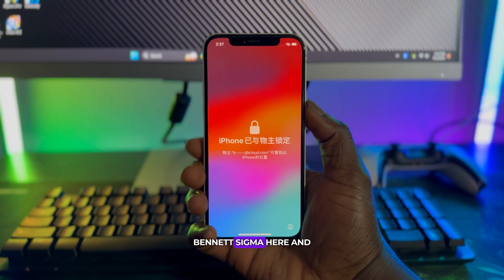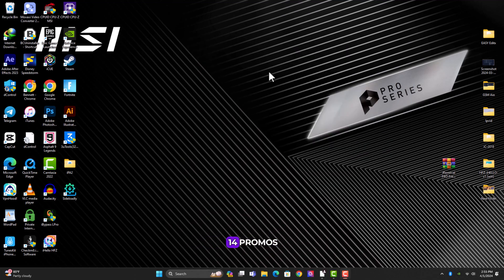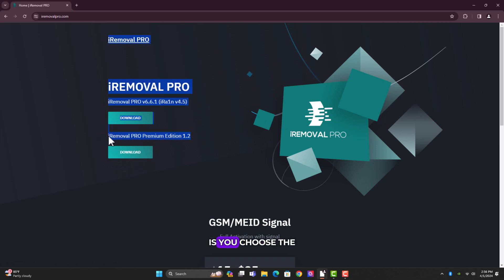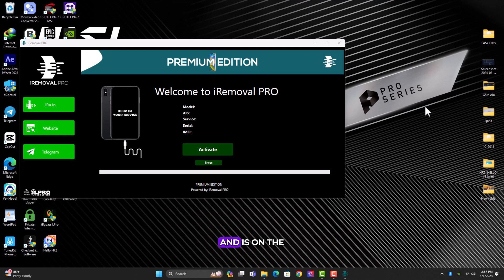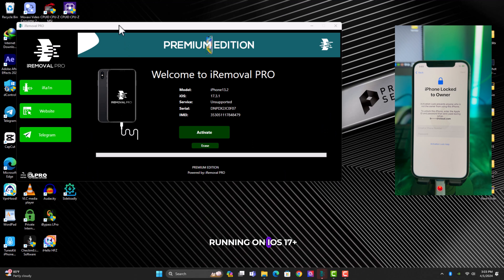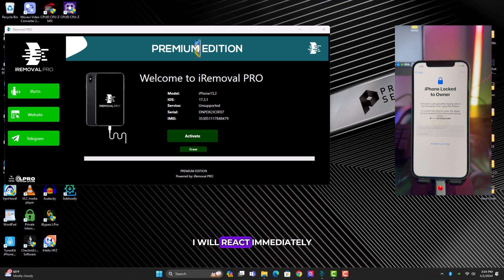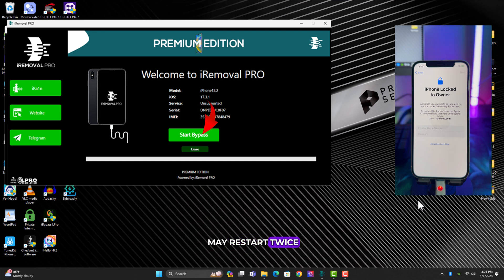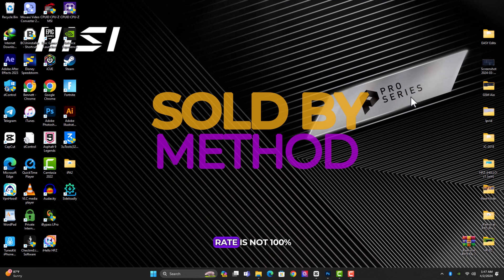🔥iCLOUD REMOVE / BYPASS XR-14 Pro Max | NEW METHOD FULL GUIDE-2024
iCloud Remove/iPhone Locked to Owner Bypass with PassFab iPhone Unlock No Jailbreak and Password Required.

⭐Complete guide on how to Bypass & Unlock iCloud Activation Lock on XR-14 series. iPhone locked to owner with SiM working and all Apple services using NEW windows tool.